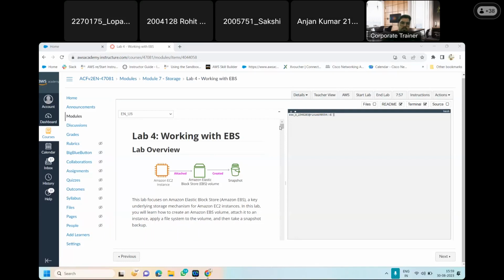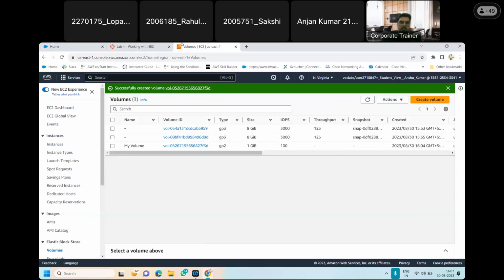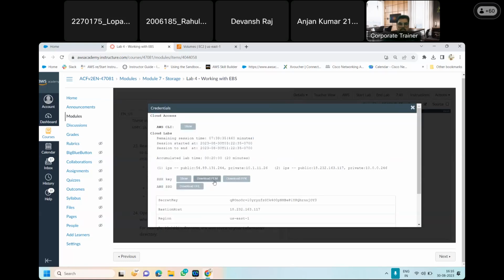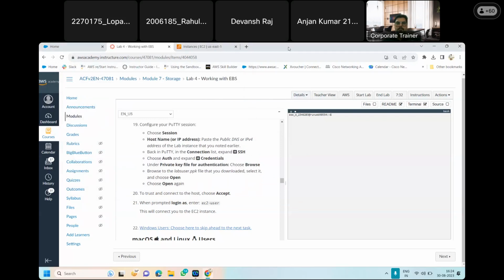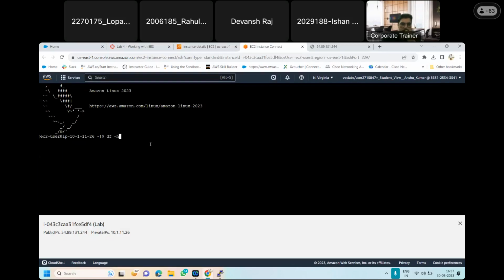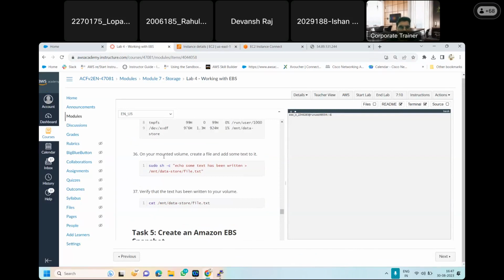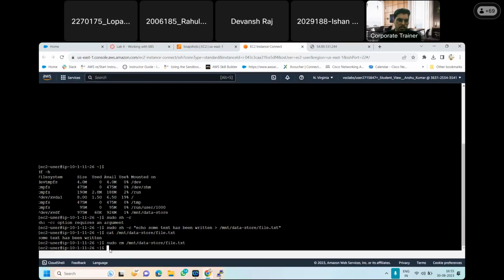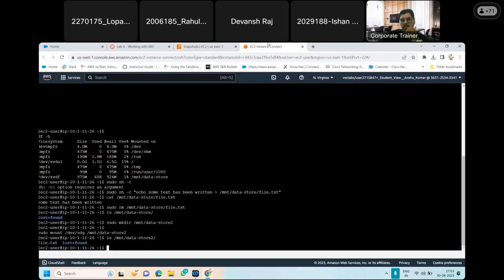Lab 4 - Working with EBS